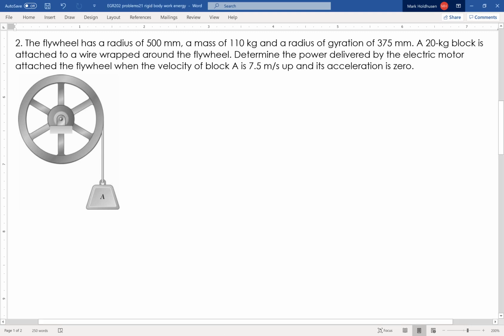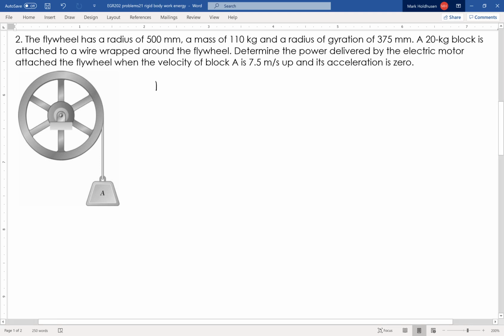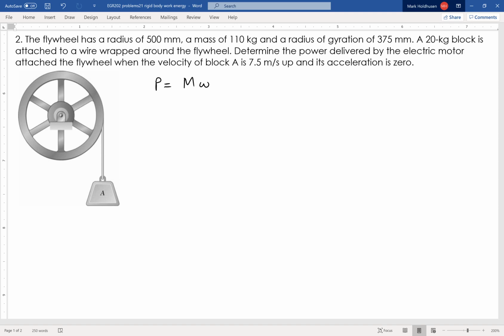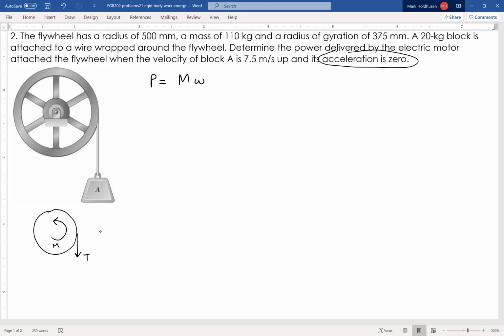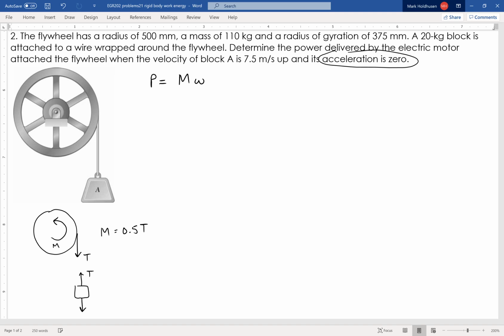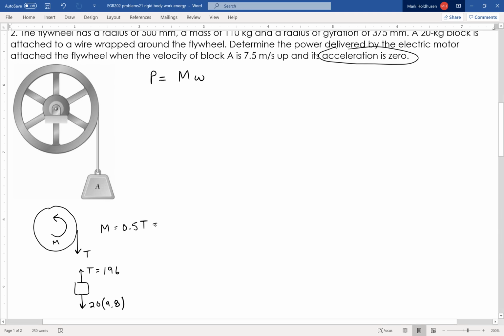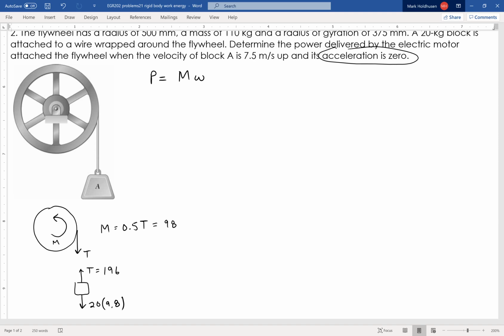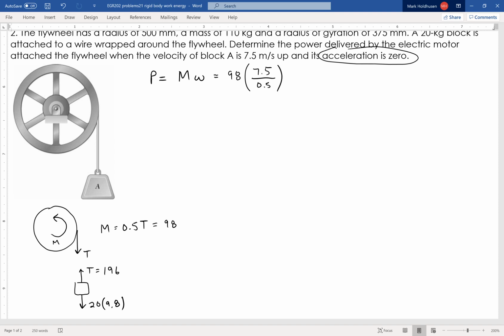Dynamics 22-Apr Rigid Body Work Energy 2